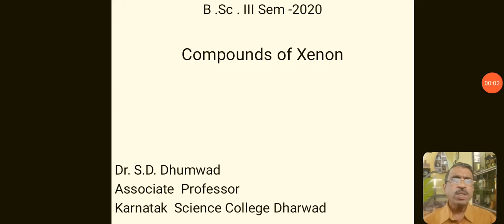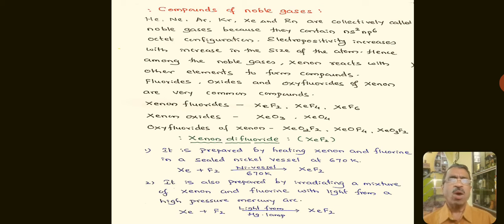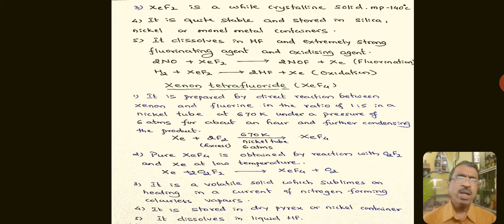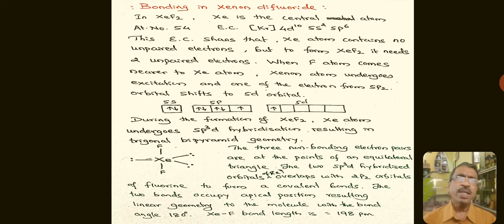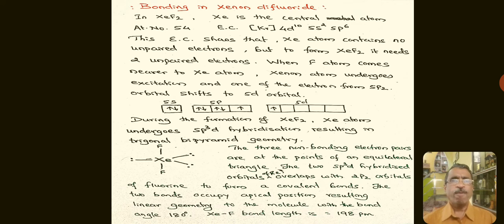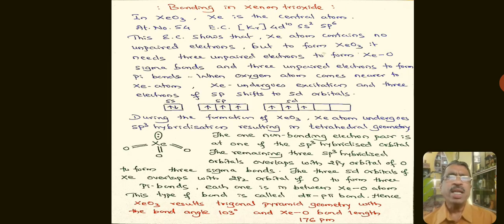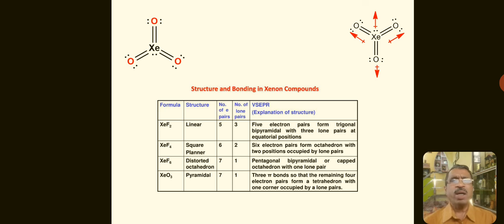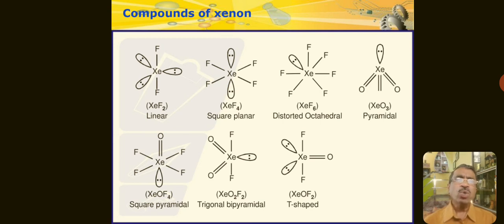Bonding in Xenon compounds